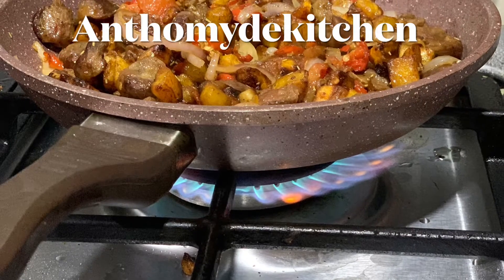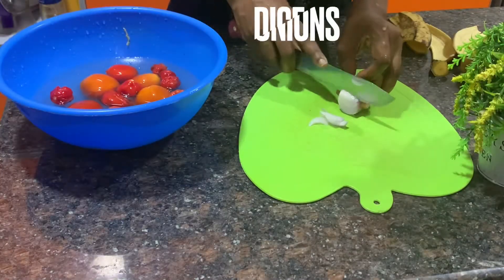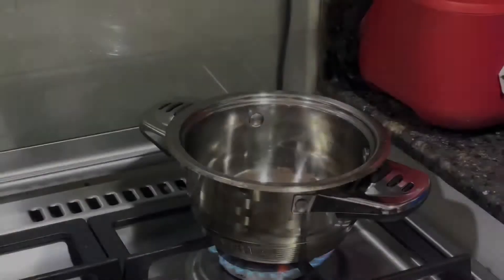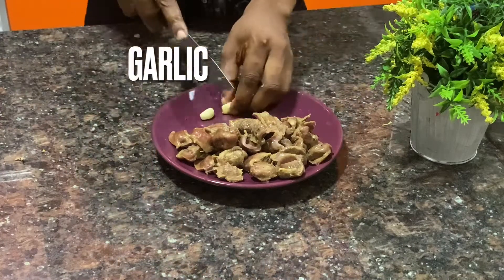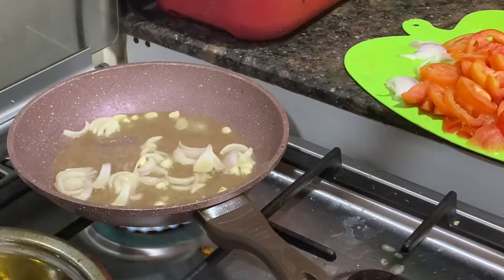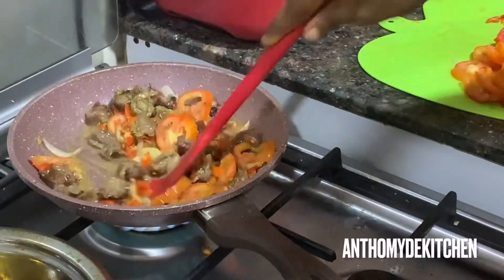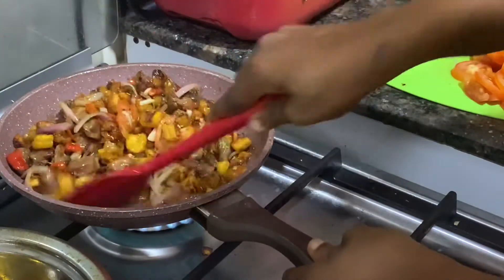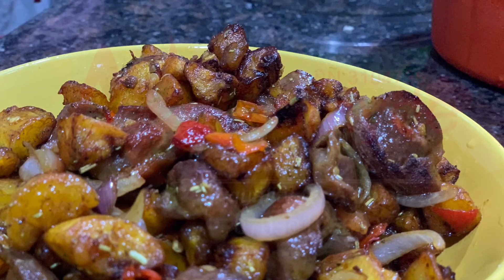How to make delicious gizdodo (plantain and gizzard)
This gizdodo is for those who enjoy soft life 😁😄😃 you will love it